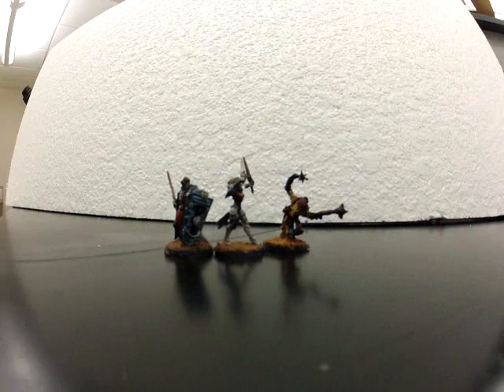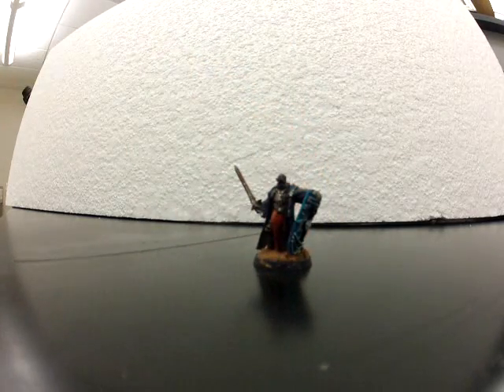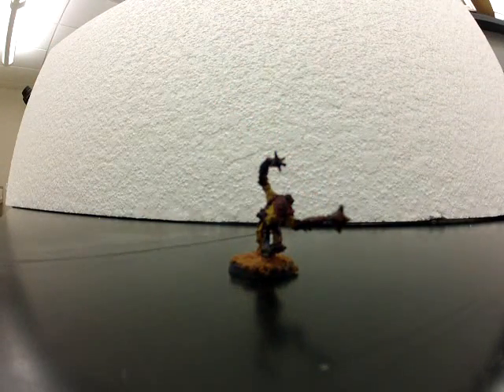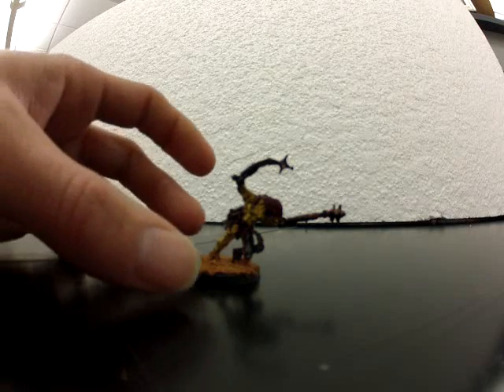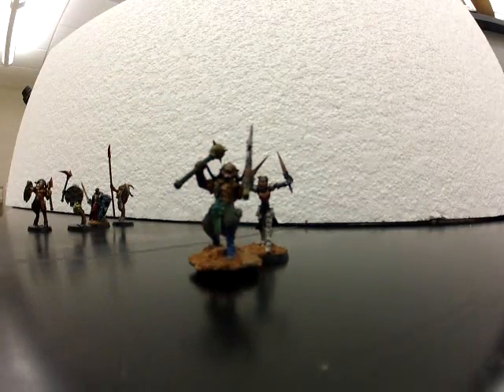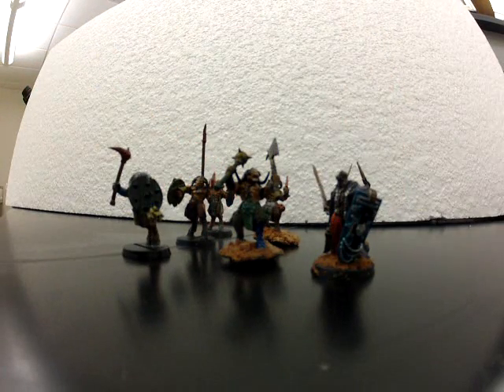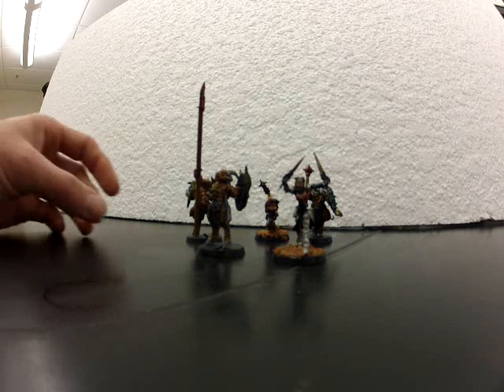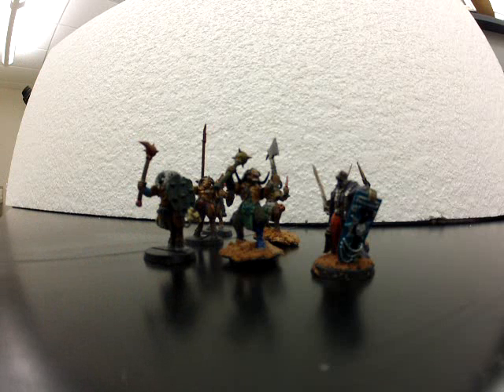Sisters of Battle (and Grey Knight) Tactics for Battle Conclaves Warhammer 40K 6th Edition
A review of the Battle Conclave with ideas to better use the battle conclave.  The unit is both in the Sisters of Battle White Dwarf Codex and the Grey Knights Codex.
The primary focus is on Crusaders and Death Cult Assassins.